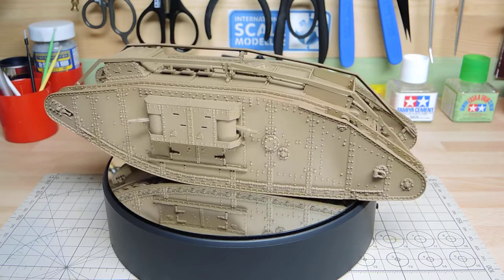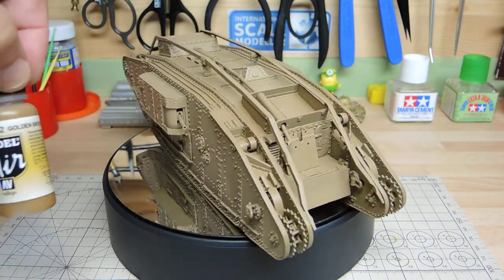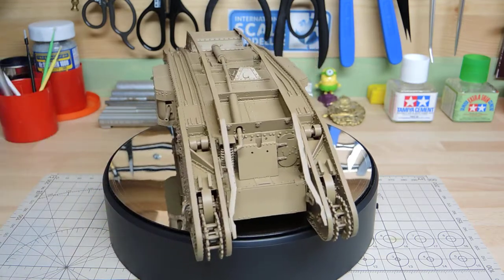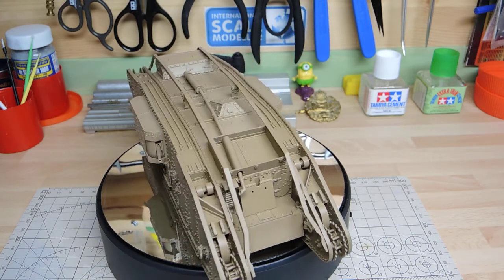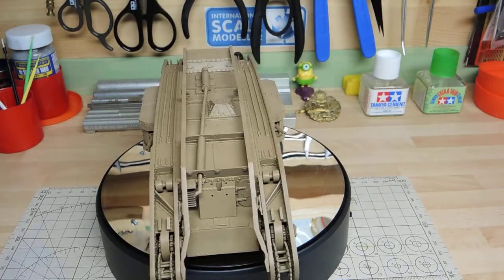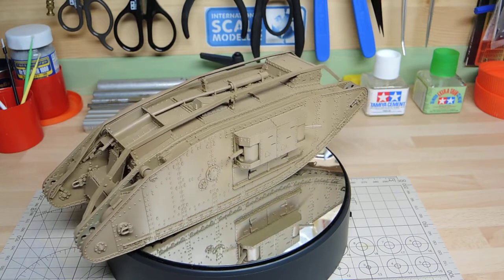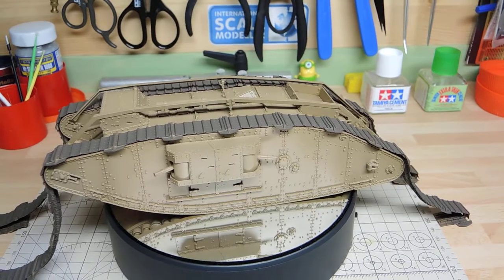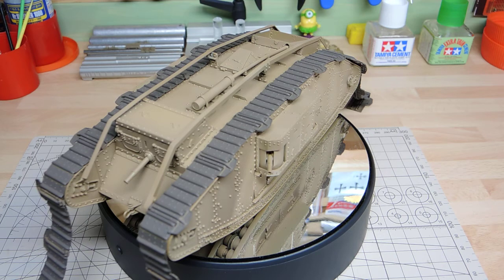SWITCHER BUDDY BUILD Mk4 WW1 TANK VIDEO 9